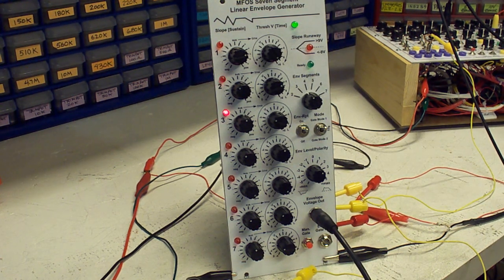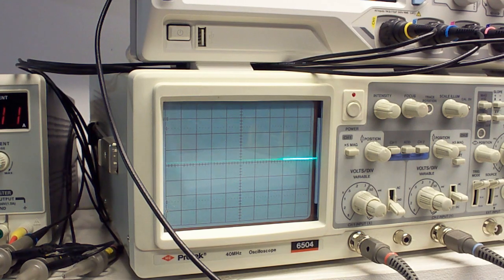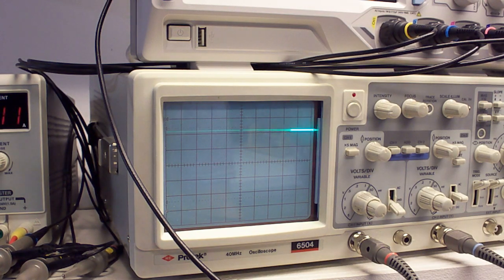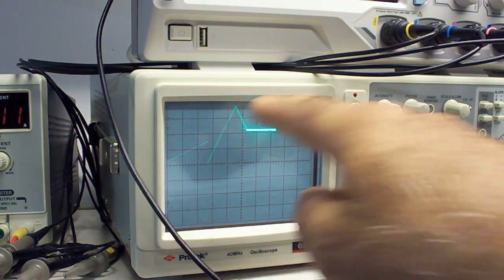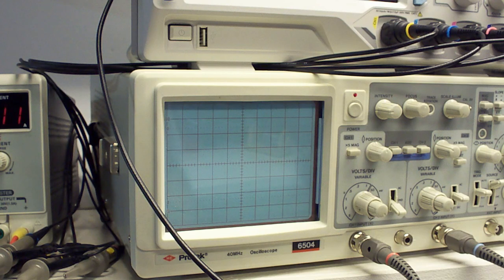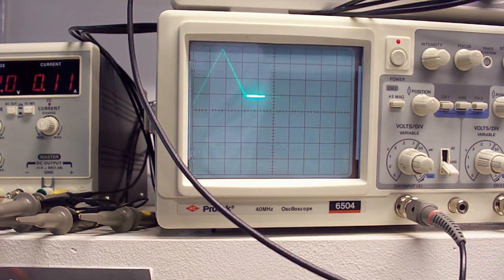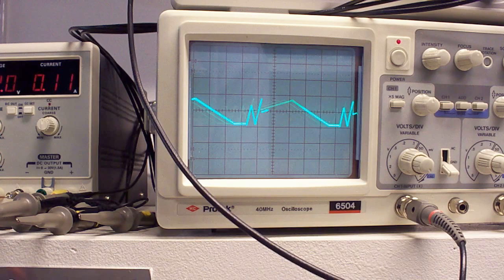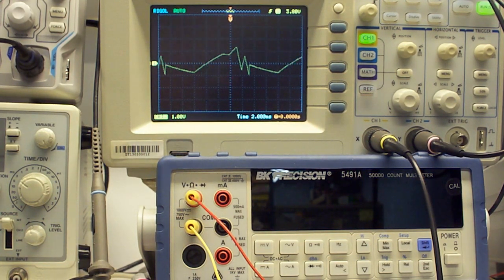MFOS Seven Segment Linear Envelope Generator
The MFOS Seven Segment Linear Envelope Generator provides from 2 to 7 linear segments you use to design a voltage envelope to control analog synth modules. The slope and threshold for each segment is settable. This took a couple of months to develop and I despaired that it might never be viable but with a little bit of persistence and inspiration - ka-bam here it is. This is an advanced project and you will need electronic test equipment and trouble shooting skills to successfully build one. The schematics and complete description of the project are here:

Some features of the project are:

•Selectable Two to Seven Linear Envelope Segments
•Positive and Negative Slopes
•Triggered Mode Supports Sustain Segments
•Gate Mode 1: Complete Envelope on Gate Release.
•Gate Mode 2: Reset Envelope on Gate Release.
•Level and Polarity Output Control
•Two millisecond to several minutes long segment times.
•Slope runaway detect and reset.
•Envelope Repeat
•Manual Gate
•LEDs Identify Active Segment

Ray